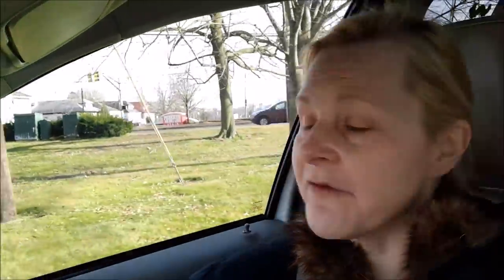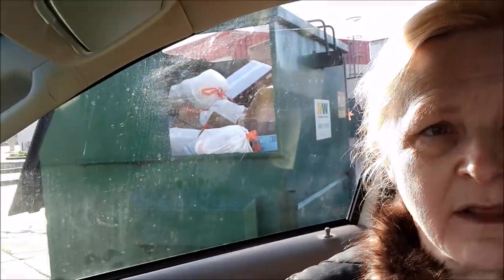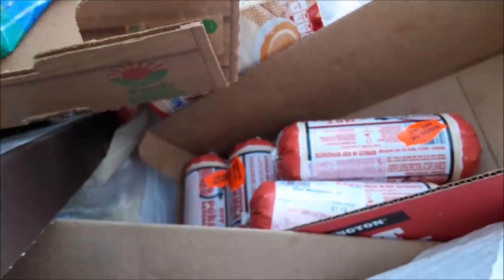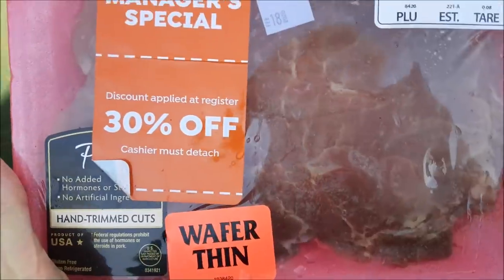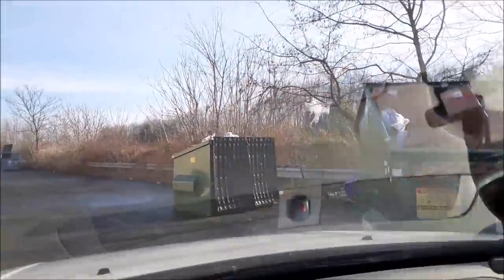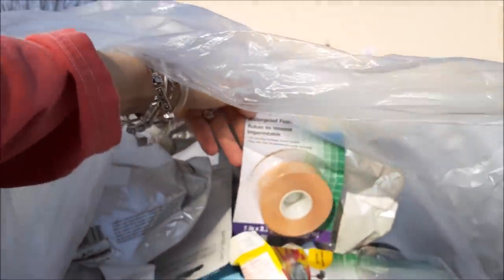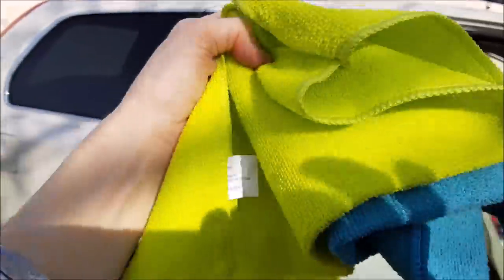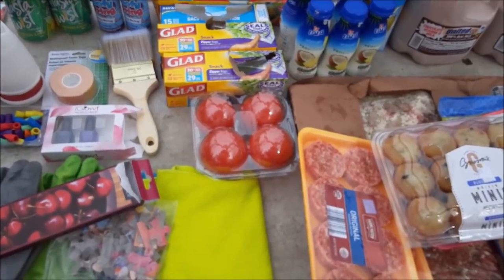DUMPSTER DIVING AT SAVE A LOT AND DOLLAR TREE